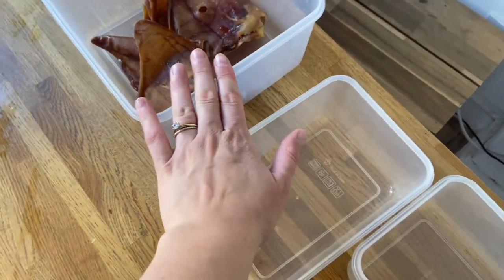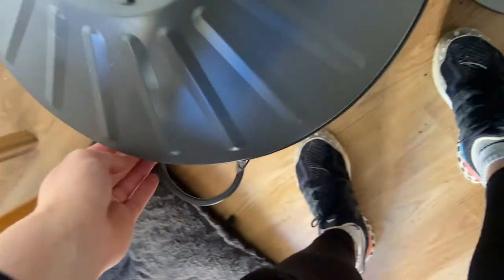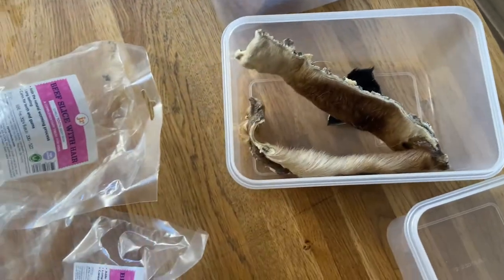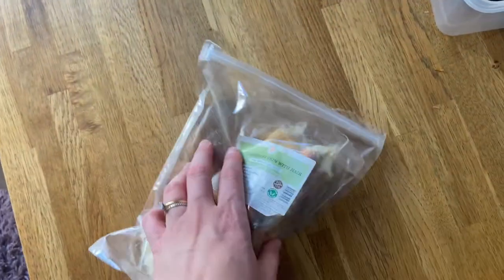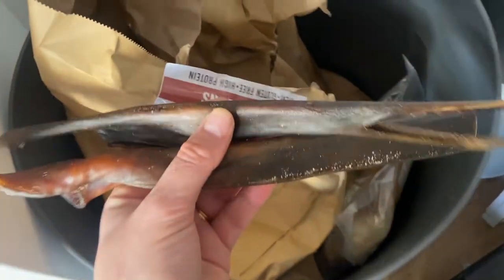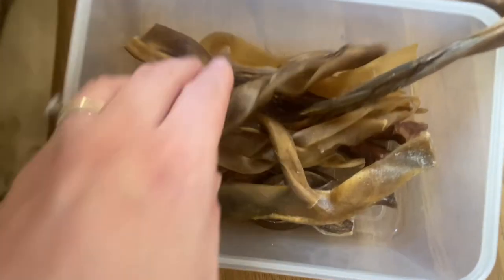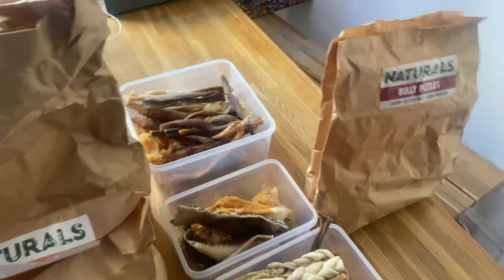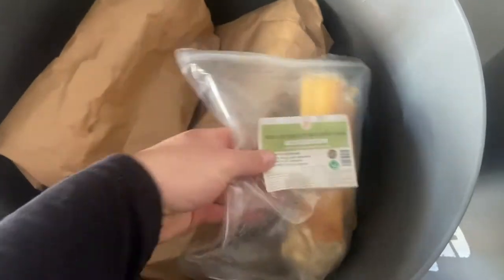Long lasting NATURAL CHEWS for DOGS (1/2)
Natural dog chews - a daily go to in our multi dog household. Come and prepare with me for the arrival of our new foster dog and selecting different natural chews for different rooms to promote calmness. I also reveal where we purchase cheaper off cuts.

//ABOUT THE RESCUE DOG MOM LIFE CHANNEL
Sharing my journey as a Rescue Dog Mom (I’m in it - with you) and Games-based Concept Dog Trainer to help you as a fellow rescue dog owner to feel less overwhelmed!

One of my boys is a Staffordshire Bull Terrier | American Staffordshire Terrier Mix, one is a Deaf Wadi Dog from Oman and my girly is a fellow Omani Wadi Dog (Ex Street Dogs) who know all LOVE the comfort of a sofa and plenty of love. I'm with you along the way on this fabulous journey and would like to let you know, that we got this! We learn together and we grow together. Thank you for being here.